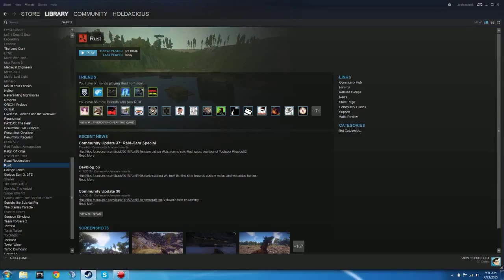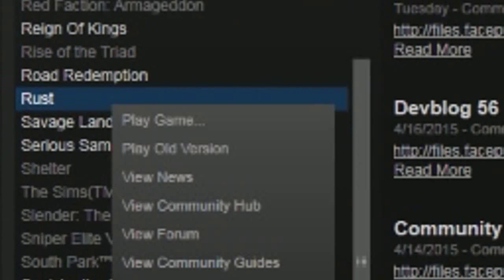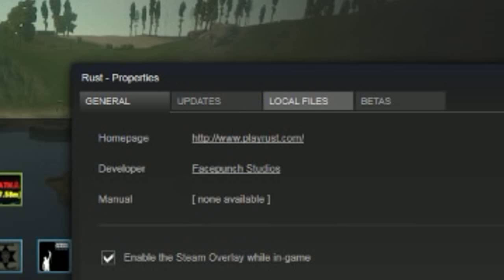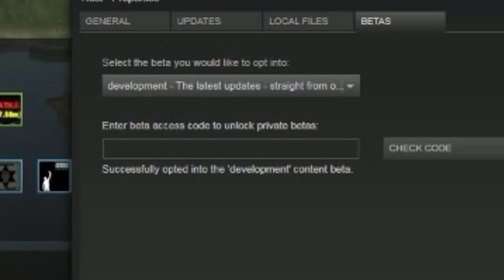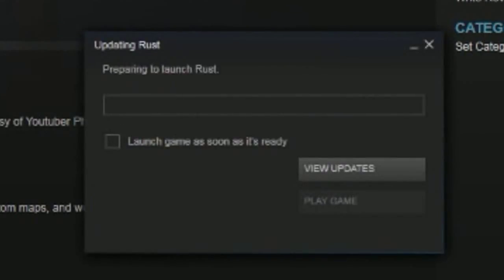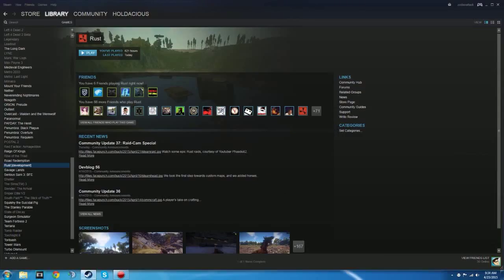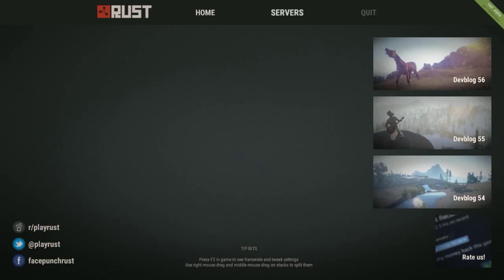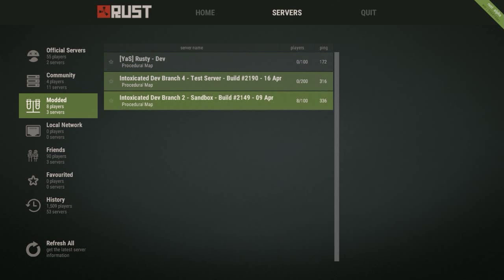Rust Tips 'n Tricks | How to Play on Rust Development Servers!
Hey bubba! So a lot of people have been asking me how can they join Rust Development Servers and try out cool features before they are officially added. Well, he's how you can do it! It is a short and simple video for those that do not know how, because there actually is a lot of people who keep asking me that. I hope this helps!